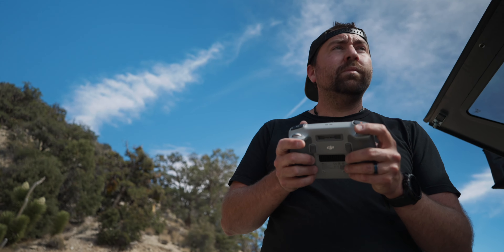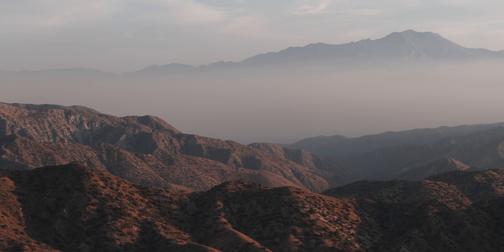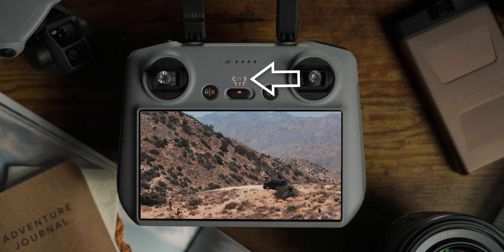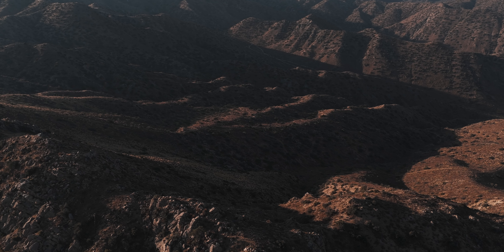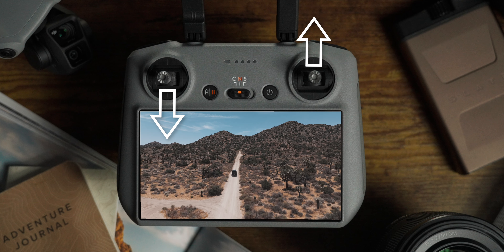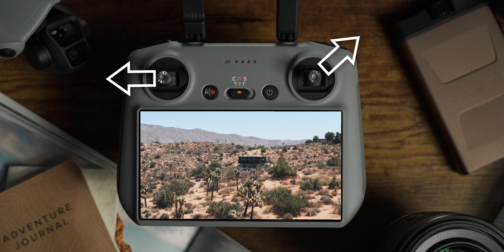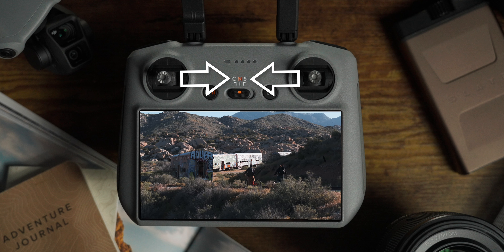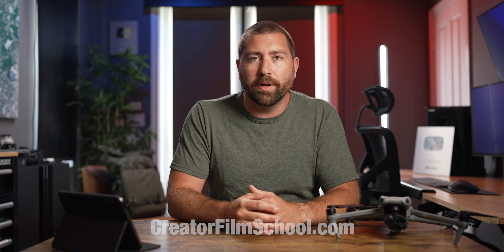Try These 7 DRONE MOVES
🎨 Graded with these Drone LUTs

Gear Used in This Video:
△ Sony ZV-E1
△ Sony 35mm Lens
△ Sony 20-70mm Lens
△ DJI Mic
△ Shimoda Backpack
△ Rode Shotgun Mic
△ Aputure Key Light

🚀 Tool I Use To Help Grow My YouTube Channel

♫ Music Perfect for YouTubers ♫